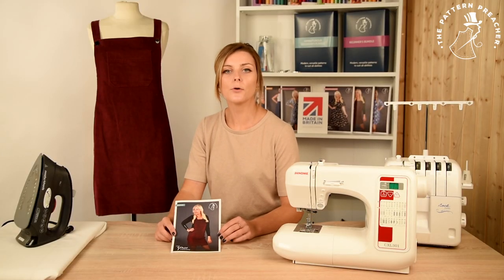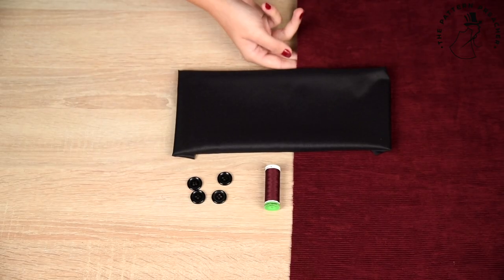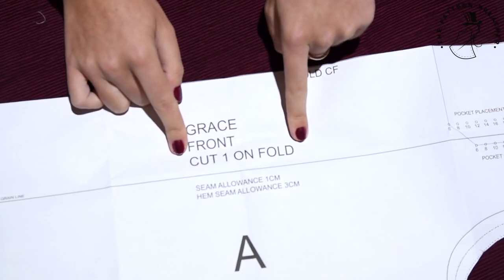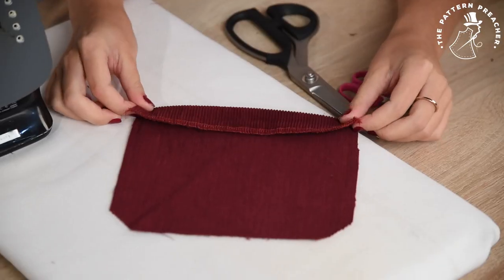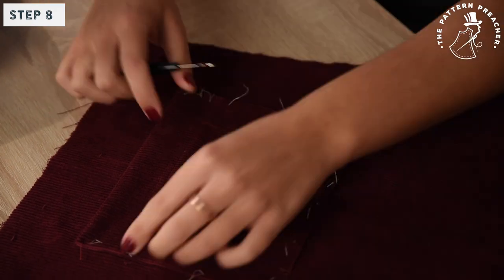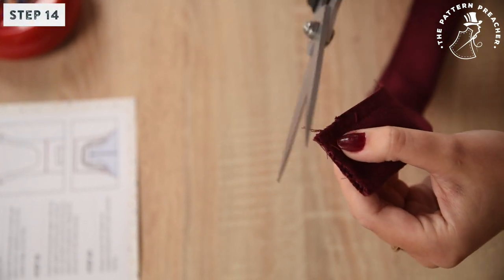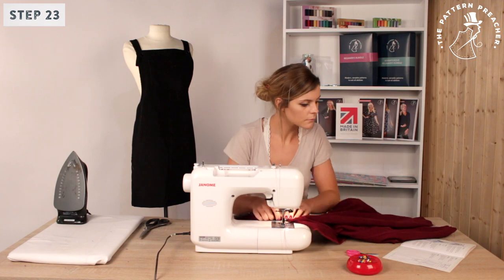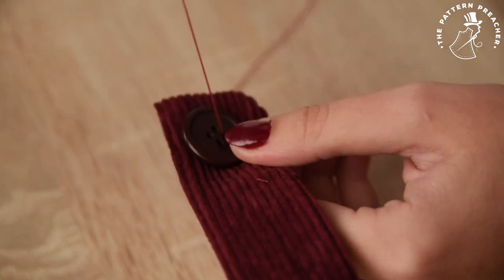Grace Pinafore Dress Beginners Sewing Pattern Sewalong Tutorial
Join us as we show you how to make the Grace pinafore dress sewing pattern by The Pattern Preacher, this tutorial/sew-a-long will go through step by step to help ensure your sewing is made easier with the help of team member Jemma.

Below we will link time stamps for each step!

WHAT YOU WILL NEED: 0:55
FABRIC CUTTING: 2:18
OVERLOCKING POCKETS, LINING AND FINISHING (STEP 1/2/3/4/5): 4:30
PLACING AND ATTACHING FRONT POCKET (STEP 6/7/8): 5:56
ATTACHING BACK POCKETS (STEP 9): 6:55
FRENCH SEAM BACK PANELS AND PRESSING (9/10): 7:00
HEMMING BACK PANELS (STEP 11): 7:33
MAKING STRAPS, PRESSING AND ATTACHING (STEP 13/14/15/16): 8:00
OVERLOCKING FACING AND ATTACHING (STEP 17/18/19/20/21): 9:15
STRENGTHEN STRAPS (STEP 23): 10:36
MARKING BUTTONHOLES AND ATTACHING (STEP 24/25/26); 10:45

Filming- Guste Berankyte and Piotr Hryniak
Presenter- Jemma Pratt
 Editing by- Stuart Peters
Equipment used- Janome (lockstitch machine) Brother (overlocker) Morphy Richards (iron)